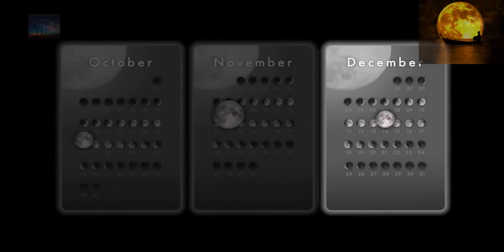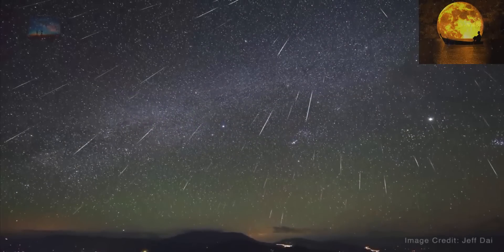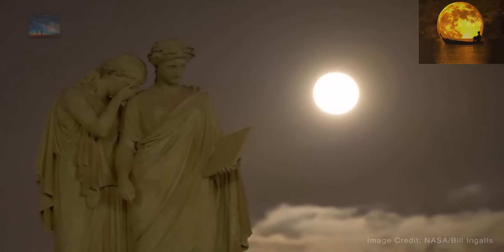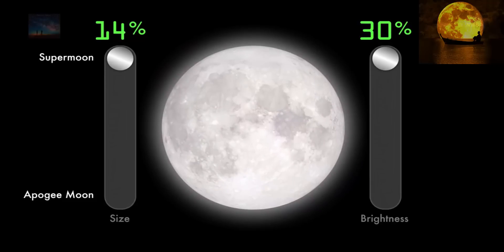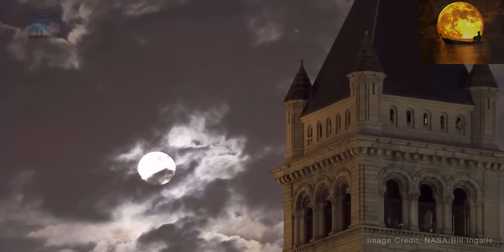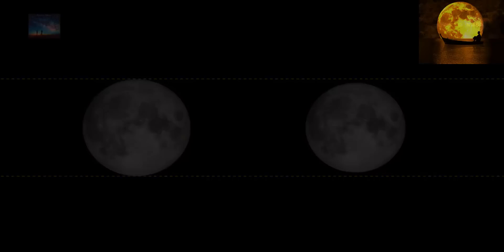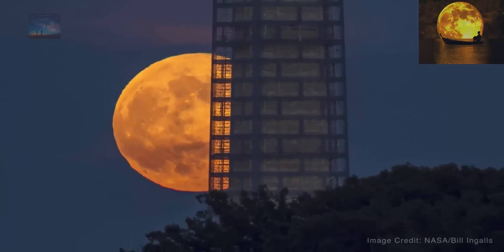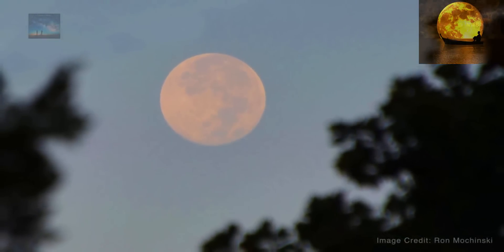Supermoon of December 14th 2016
The term supermoon has entered popular consciousness in recent years. Originally a term from modern astrology for a new or full moon that occurs when the moon is within 90% of its closest approach to Earth in a given orbit, supermoon now refers more broadly to a full moon that is closer to Earth than average. But why is the moon closer to Earth at some times but not others?

The supermoon of December 14 is remarkable for a different reason: it’s going to wipe out the view of the Geminid meteor shower. Bright moonlight will reduce the visibility of faint meteors five to ten fold, transforming the usually fantastic Geminids into an astronomical footnote